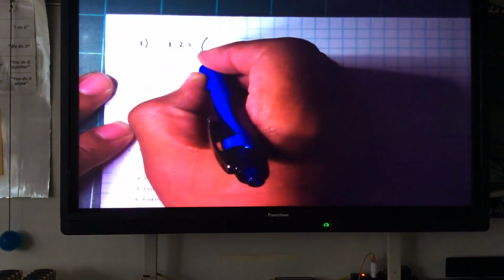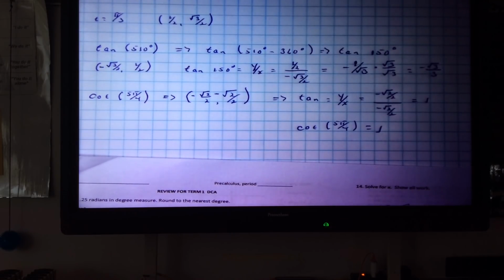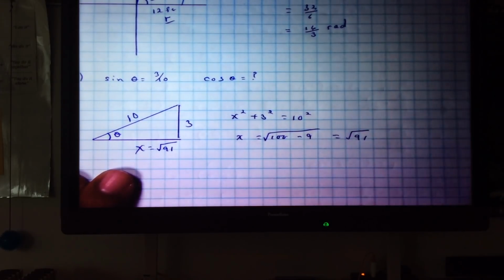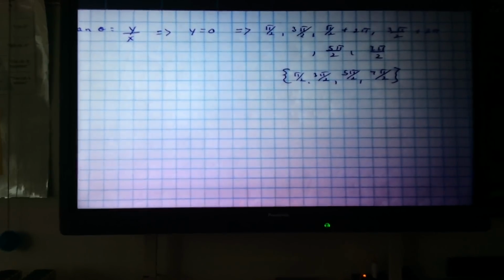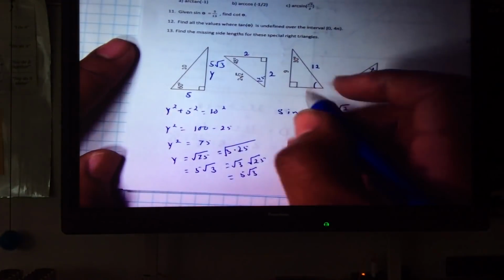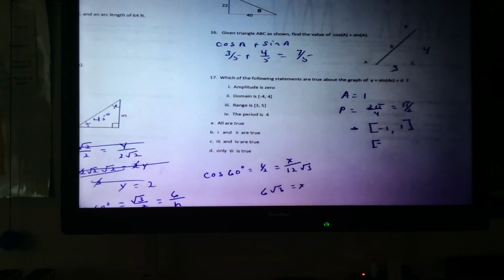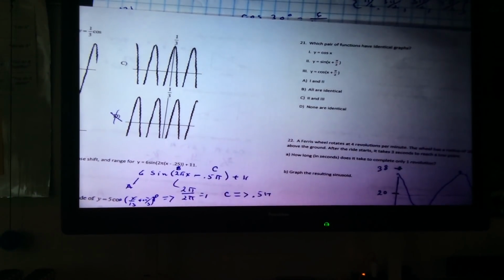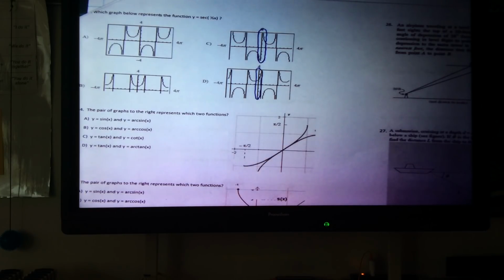2018 2019 Pre Cal DCA First Nine Week Review